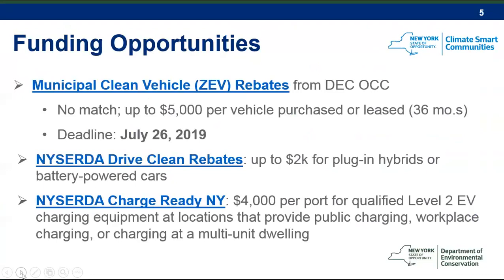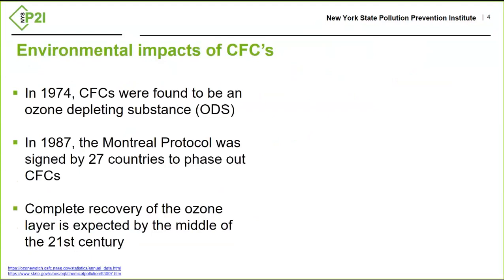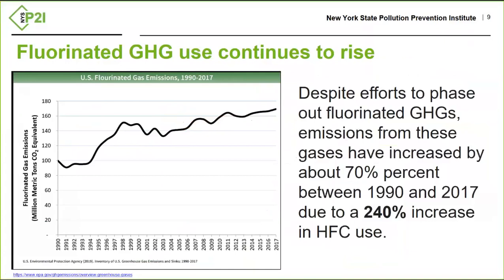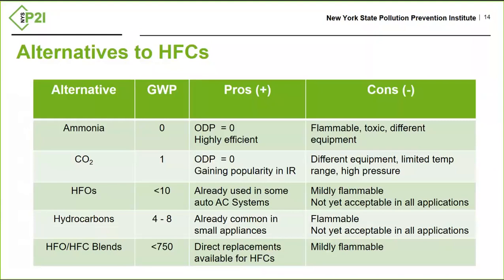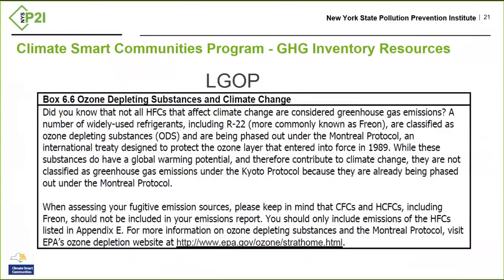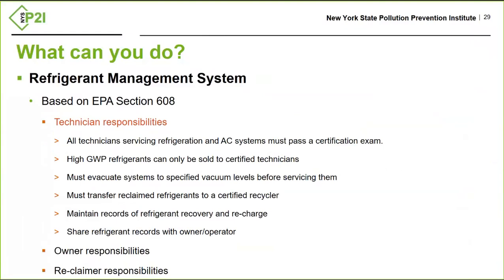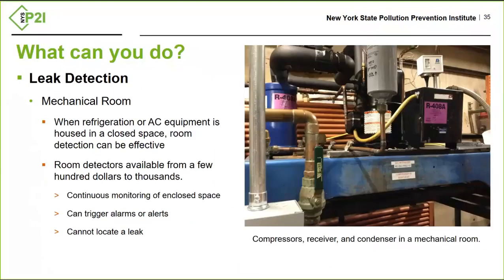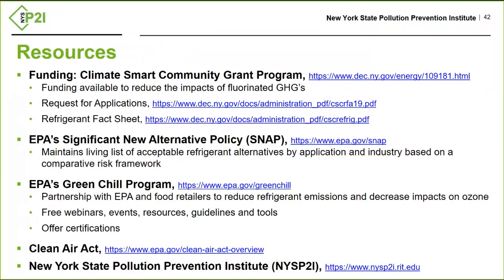Reducing Climate Change Impacts of Fluorinated Greenhouse Gases